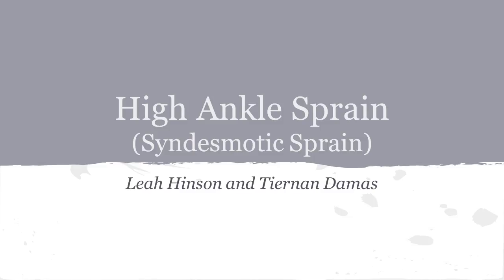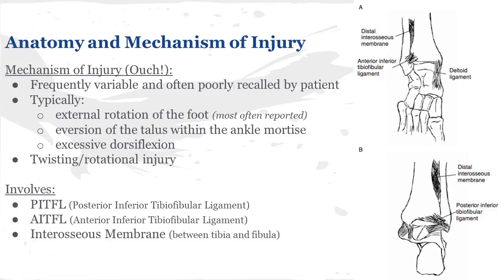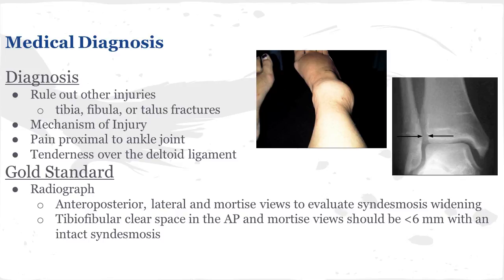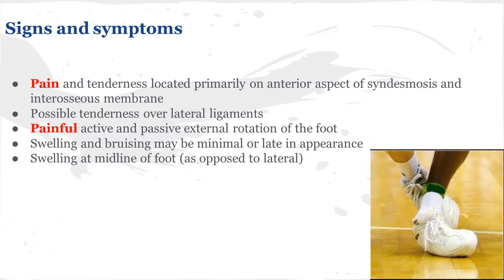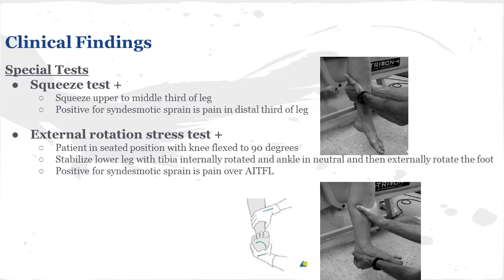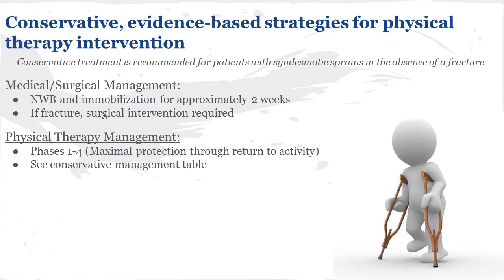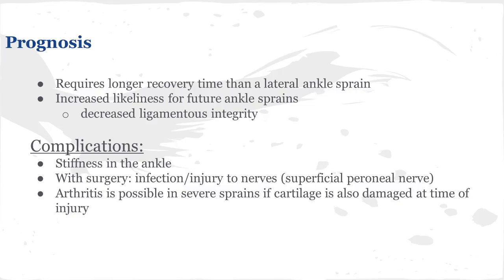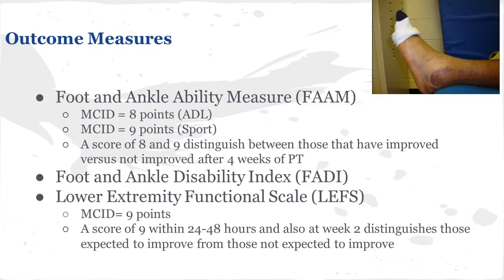High Ankle Sprain